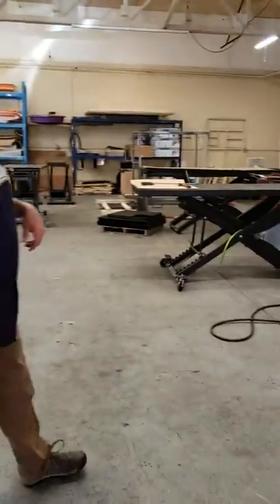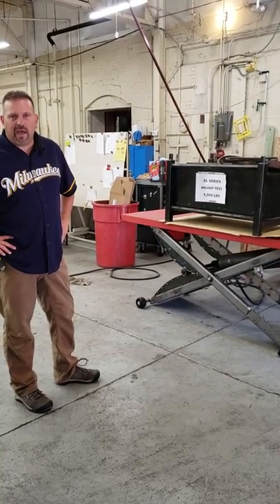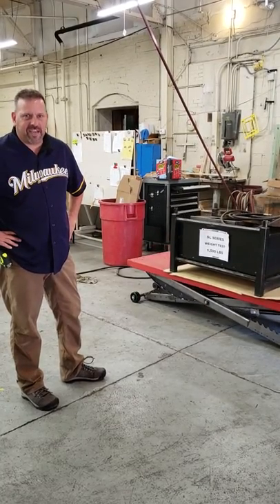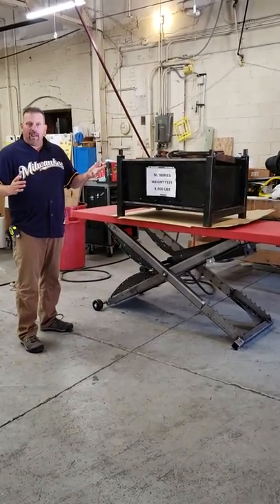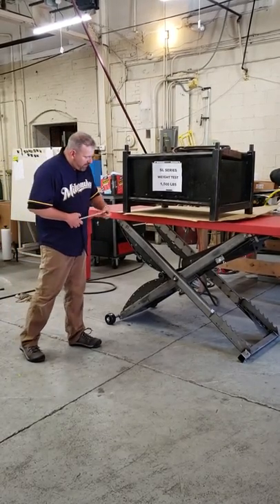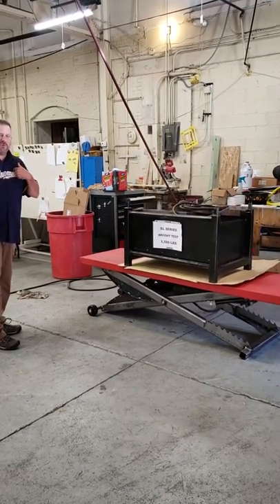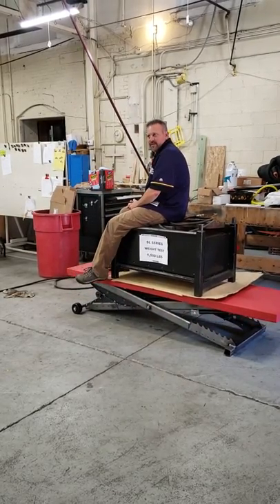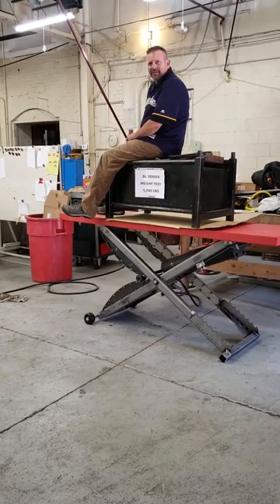Load and Stress Test for HMC Motorcycle Lift Table. Made in America and Tested for durability.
At HMC Industries, we run our lift tables through a load test using a 1,500 lb weight box.  The box is center loaded and then uses a rotary cycle timer which has physical on/off switches which activate the air solenoid to provide air and then release air a the top of the lift cycle.  The test runs continuous daily until we either break something (which is kind of fun) or just get bored and realize the lift will never fail.  This test went over 10,000 repetitions over 5 days before we had a weld break on the cylinder yoke shaft and gusset.

Keep in mind, we rate our lifts at 1,200 lbs. all of them, no matter which model you buy. This ensures we are always within our safety rating as we know. most of you are like us. we expect you to push the limits of our tables!

HMC Industries is a small family owned manufacturer in Marshalltown, Iowa. Our sister company is Hollingsworth Mfg. a company that's been around since 1918 producing quality machined parts for some of the most demanding companies in the world. HMC's labor averages over 25 years of experience in designing and building equipment for the automotive and powersport service industry. We bend, punch, weld, machine, and assemble our products in our own factory.